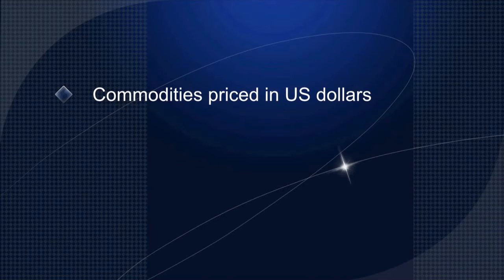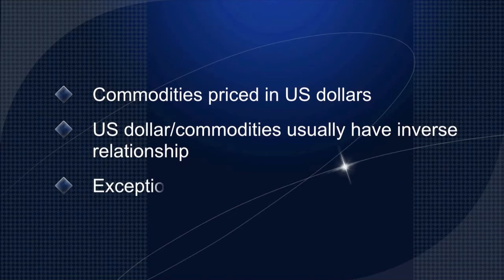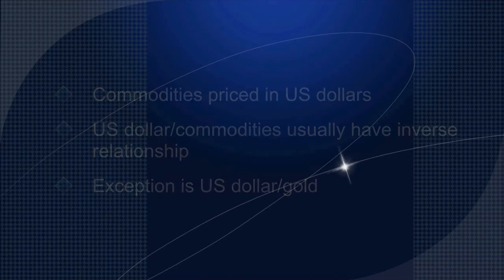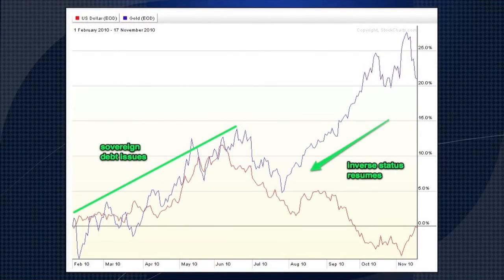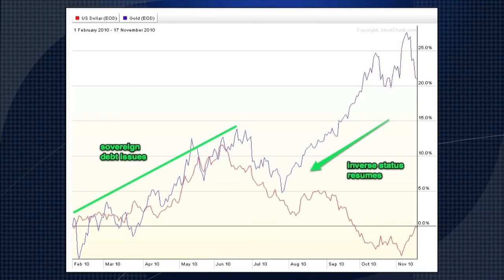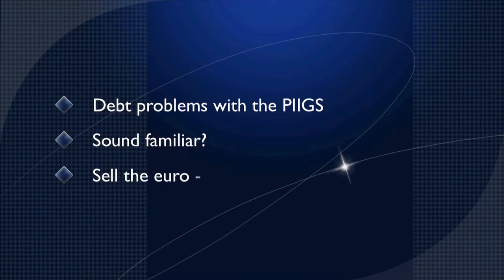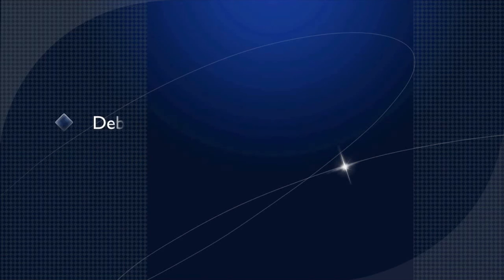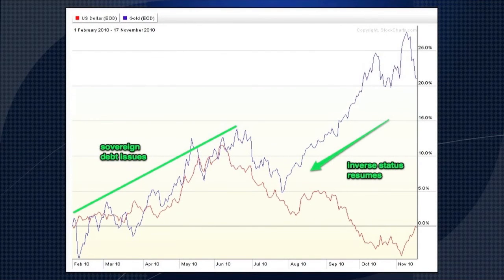Forex trading - gold and the US dollar explained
In this video Anna explained the relationship between the US dollar and gold.